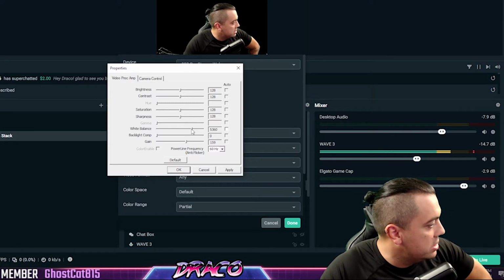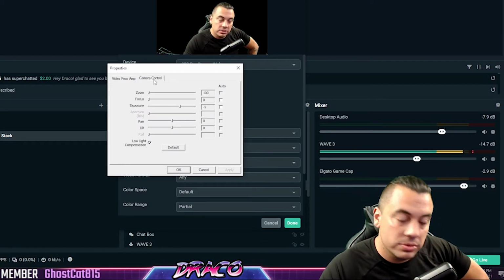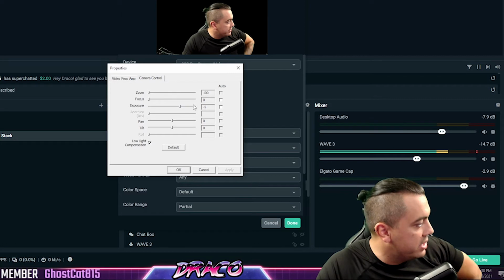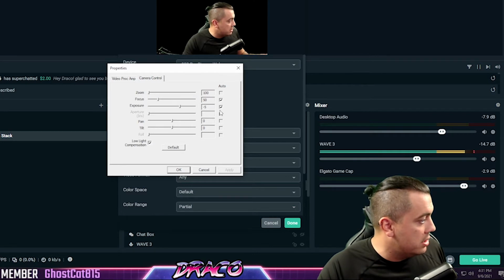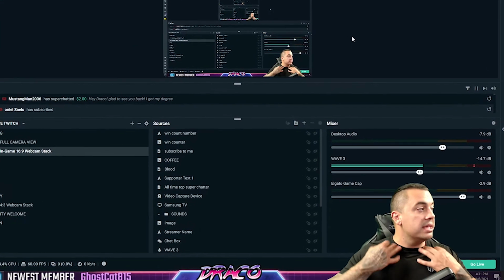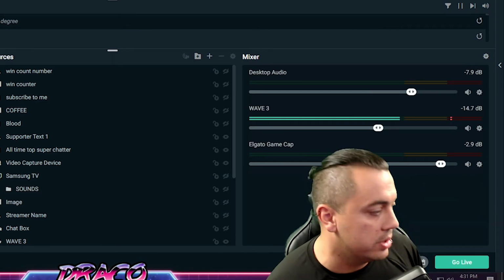Top 5 Green screen tricks in 3 minutes Streamlabs OBS SLOBS How to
Tired of having a foggy hazy broken green screen? does your chroma key or streamlabs settings just not seem right? Then YOU have come to the RIGHT Place!

DRACONIAN ARMY:
MOD: Dis_is_Bear
MOD: Draconian Empress
MOD: DarkLazar  AKA "Baby Yoda"
MOD:COFFEEBEANS
R3KONT3K
WOLFSKINGAMING
Mystagaming
Gaming by DR3MB1
LazarNinja
johnnykamikaze0
EthanLeggEntertainment
iam_MIXX
EvadeWTF
KRIKKET
xSinister4life
GHOSTCAT815

VIP:
EmfathyX

GAMING PC SPECS:
AMD RYZEN 3900X - 4.6ghz 12 Core / 24 Thread
EVGA Nvidia RTX 3070 Super XC Ultra
RAZER Deathadder V2 Mouse
Acer Predator X34 Monitor